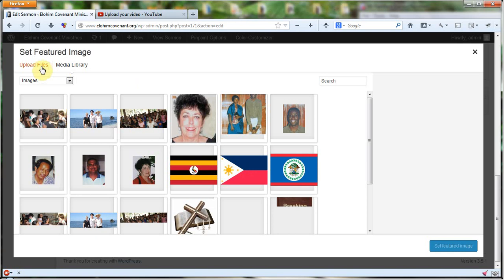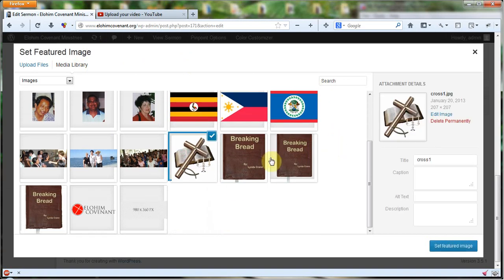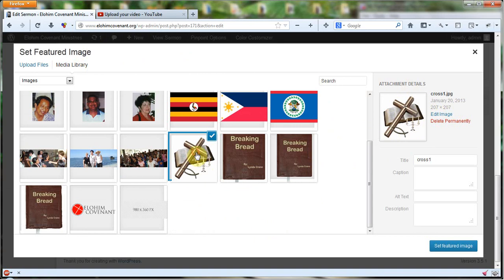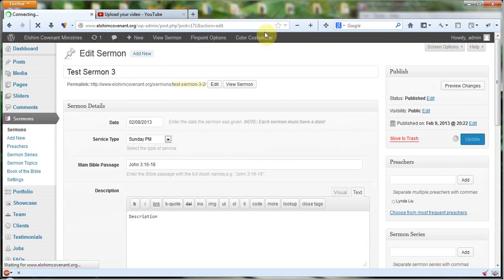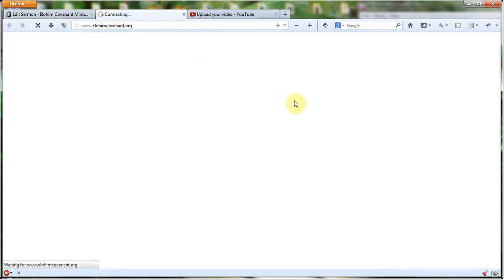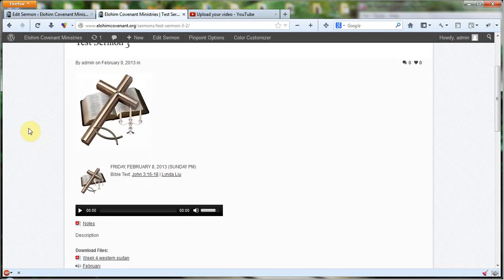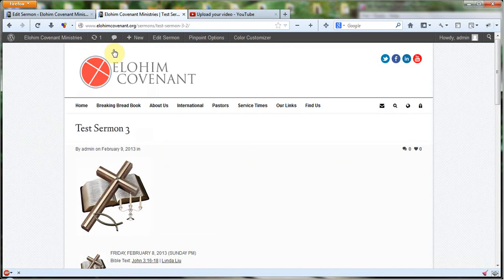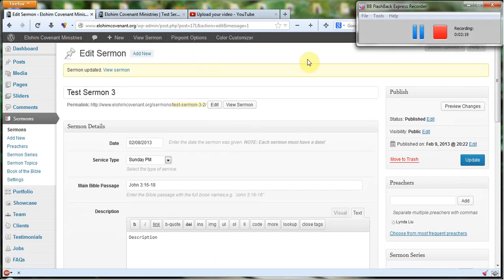07 Adding Featured Images to Sermons